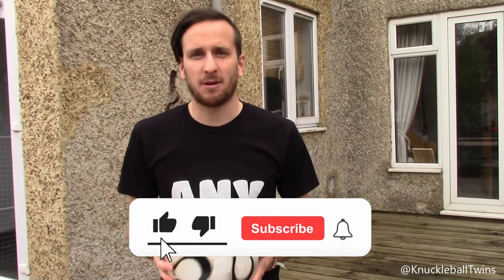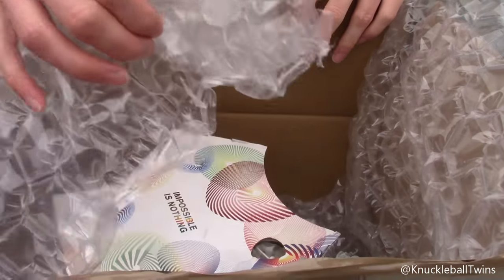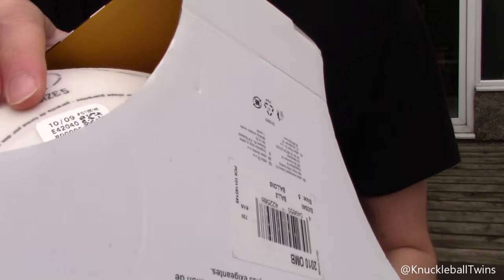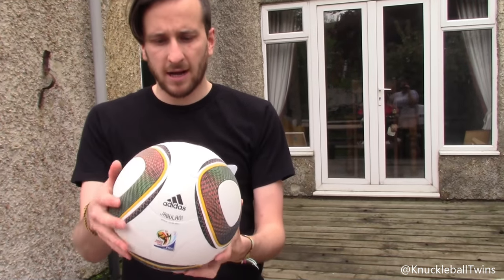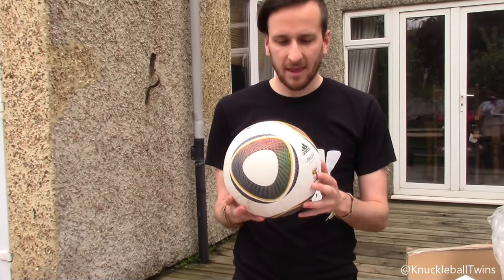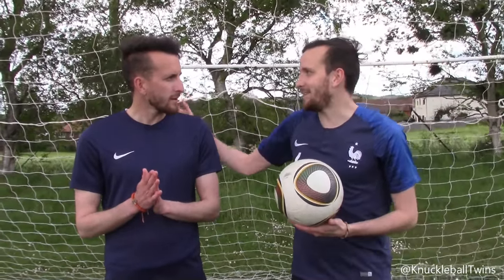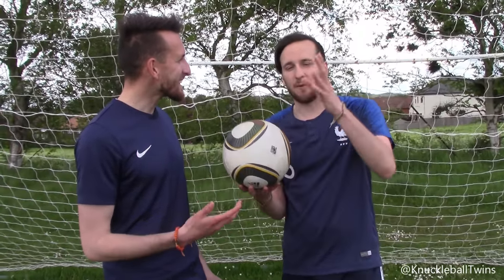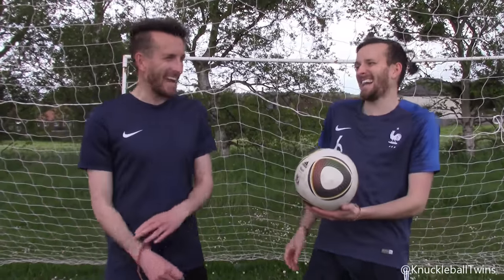NEW JABULANI Knuckleball’s & Unboxing in 2021!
NEW JABULANI FOOTBALL UNBOXING/TEST & PRANK REACTION! 2021
We got a NEW Jabulani Official Match Ball (OMB), from 2010 World Cup!
Test video includes: Knuckleball Freekicks / Unboxing / Review

THUMBNAILS

MUSIC

BANNER/LOGO